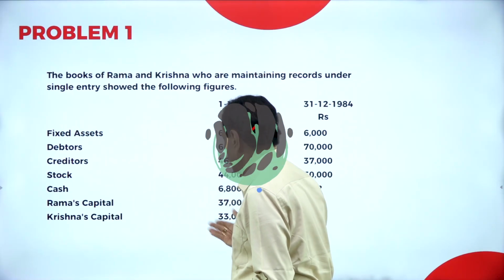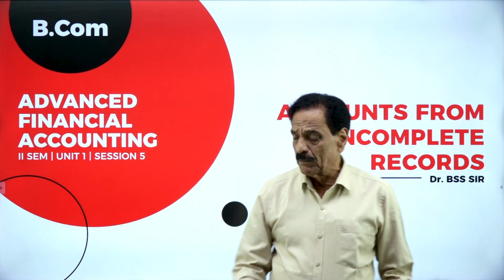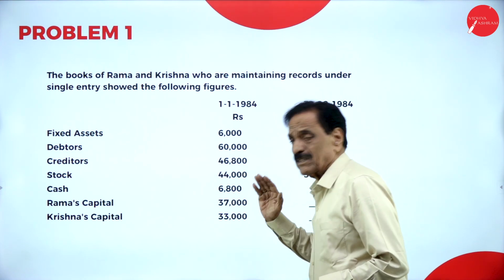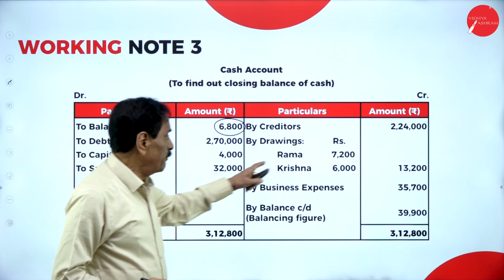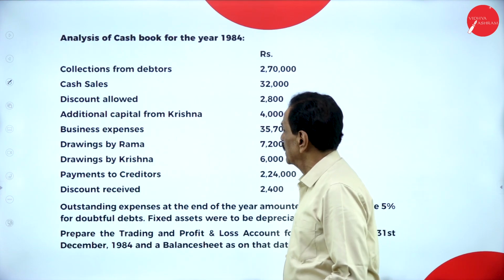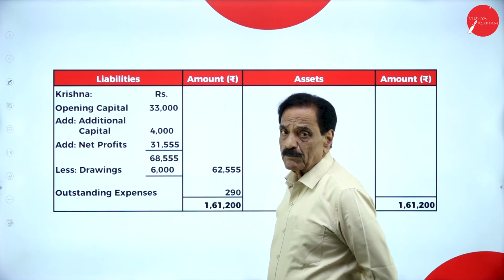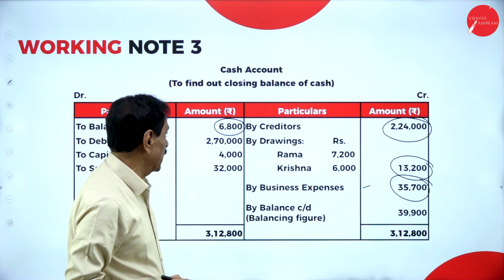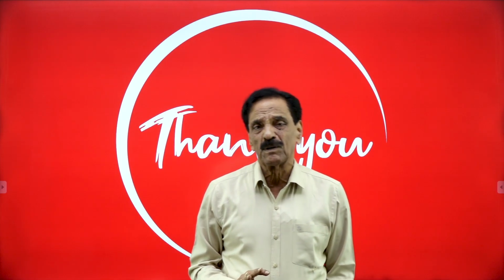DAY 05 | ADVANCED FINANCIAL ACCOUNTING | II SEM | B.COM | ACCOUNTS FROM INCOMPLETE RECORDS | L5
Course :  B.COM
Semester : II SEM
Subject : ADVANCED FINANCIAL ACCOUNTING
Chapter Name : ACCOUNTS FROM INCOMPLETE RECORDS
Lecture : 5